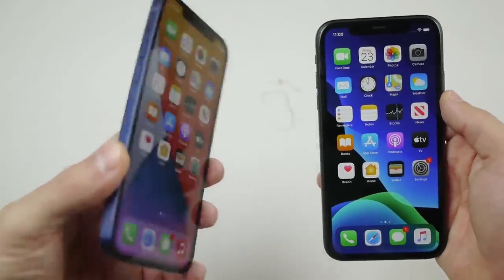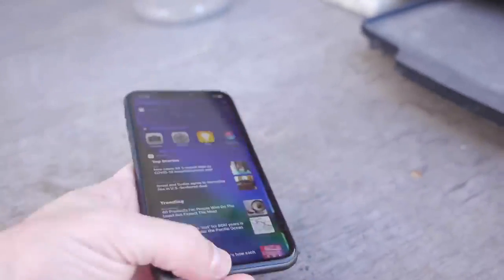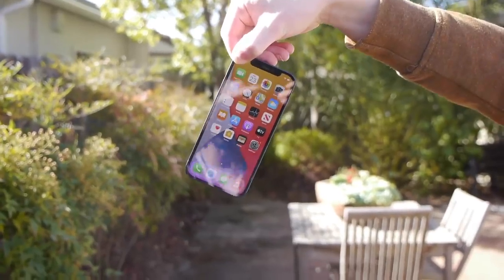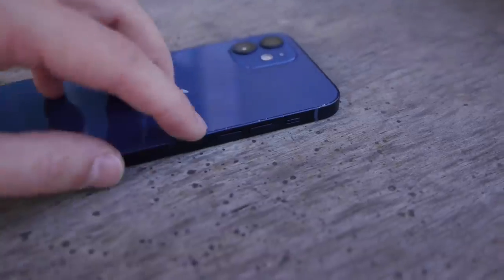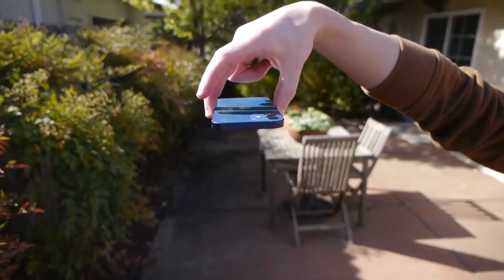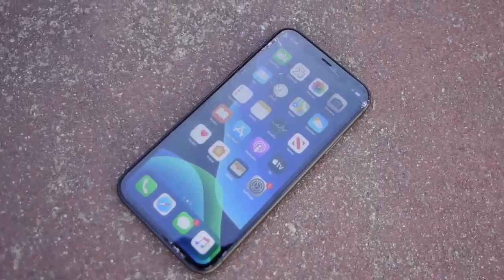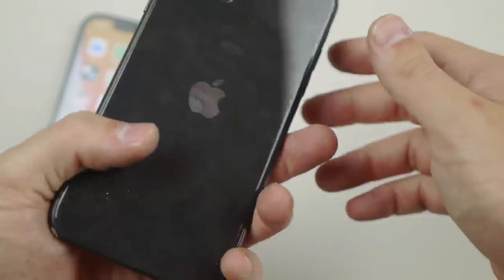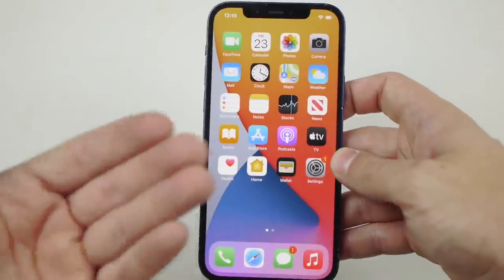Will it Survive? iPhone 12 vs iPhone 11 Durability Drop Test!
WELCOME BACK

Apple says the new ceramic shield on the iPhone 12 is 4x stronger then previous iPhone glass. I wanted to put that to the test by dropping both the iPhone 11 and iPhone 12.